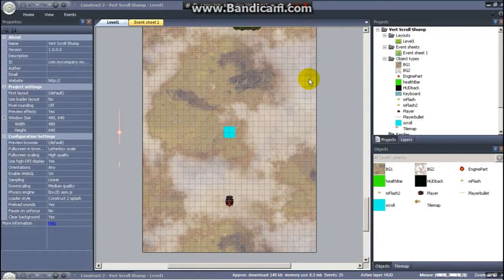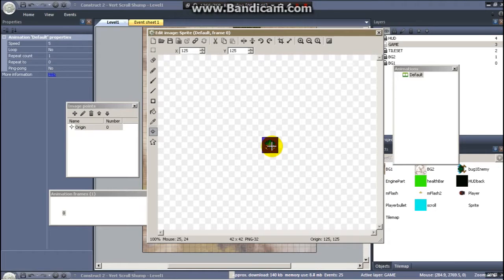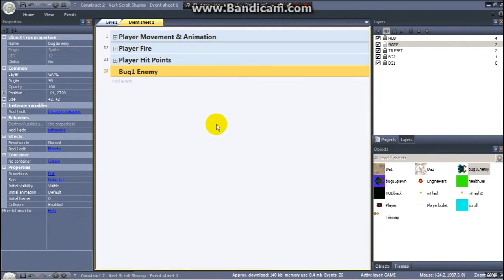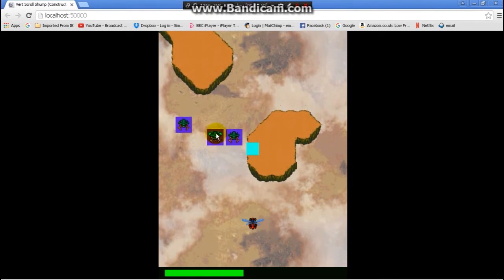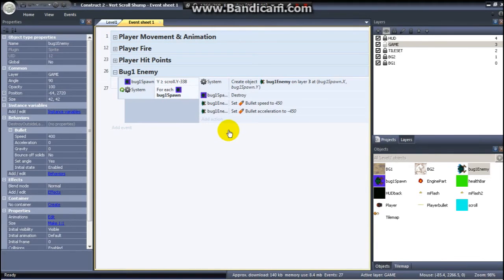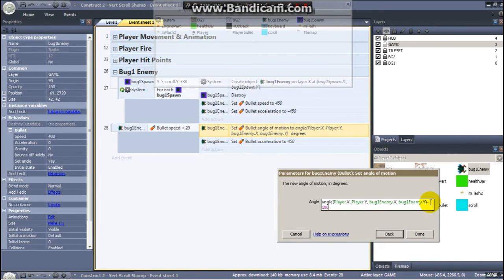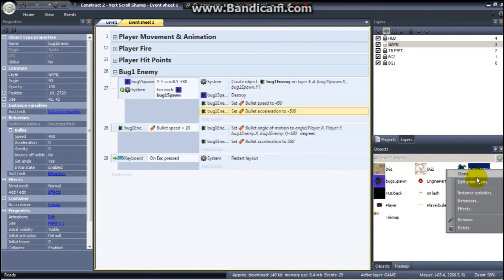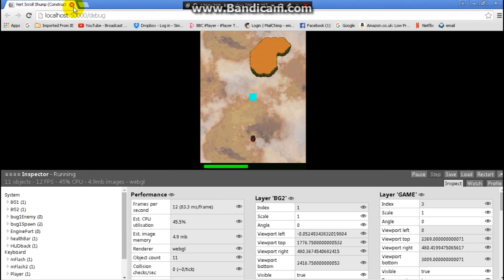011 ENEMY 1 SPAWN & MOVEMENT